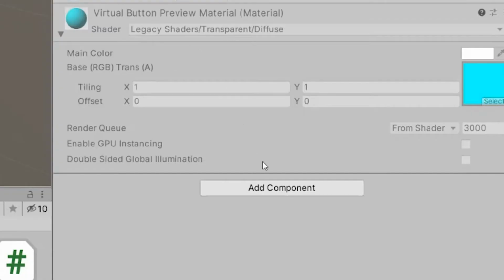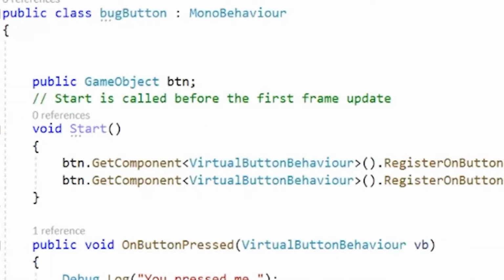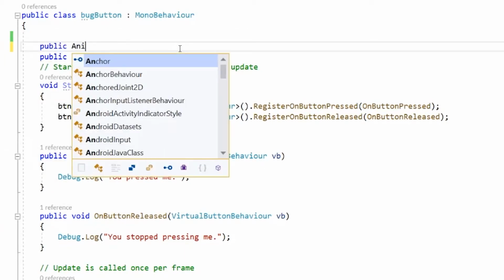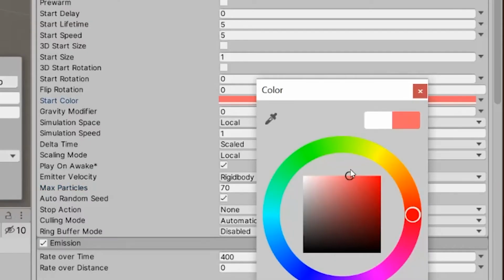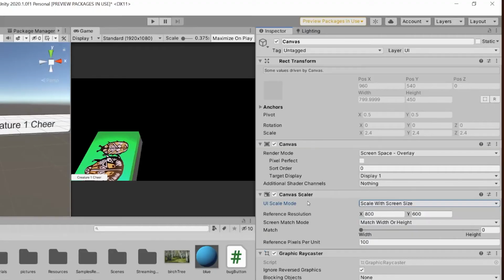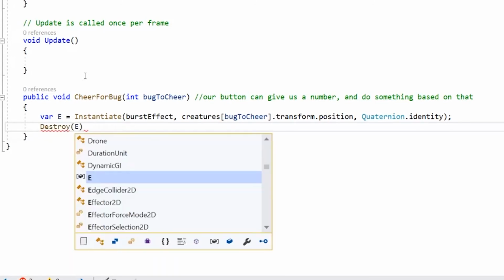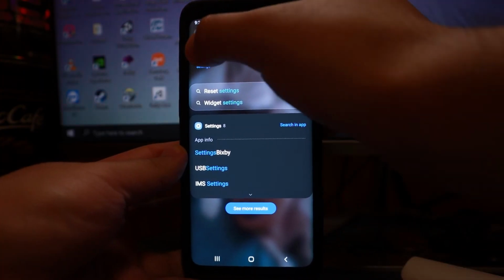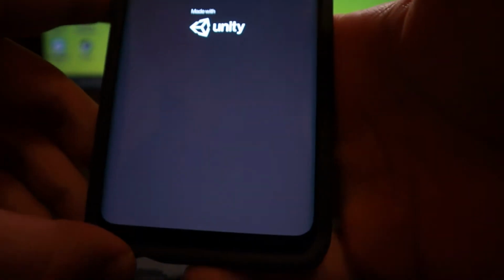Unity, and Augmented Reality | Episode Four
Almost done! In this part, we finish our virtual button, create buttons for our phone's screen, and build the app to Android smartphones!